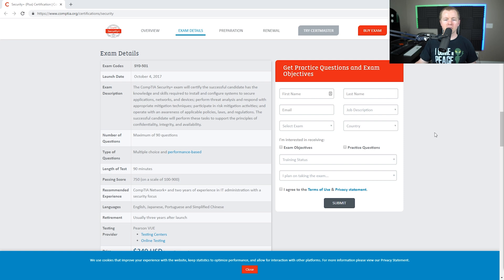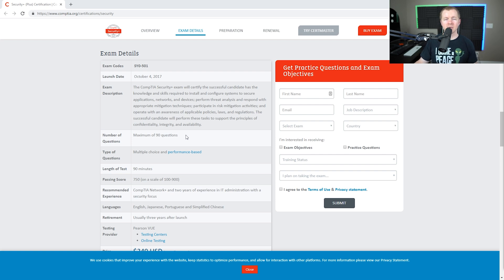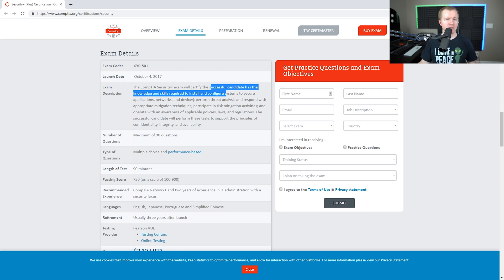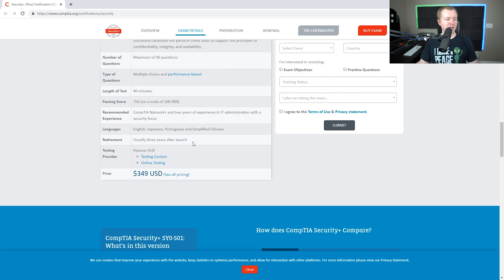Security+ vs CISSP? Which one is better for your Cyber Security career?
Choosing certifications for Cyber Security can be a challenging decision because there are so many to choose from. As a result of so many certifications, people are constantly debating which certifications make the most impact in their career. For example the CompTIA Security+ and the ISC2 CISSP are two of the most in-demand certifications for employers.

Due to the high demand, people consequently face the debate of which they should go for, the Security+ vs CISSP? What happens if you choose wrong? Seriously though, which is better? Which one will make me more money? These are all legitimate questions when it comes to deciding, however the answers are not always obvious. Some certifications can take a significant amount of time to prepare for so it certainly makes sense to evaluate all of your options. As a result of the Security+ vs CISSP being such a popular debate, I went through and dissected the differences between the two certifications. Therefore, I hope you enjoy this video where I will tell you the brutal honest truth to the question “Security+ vs CISSP?”

Study Sources:
Security+
CompTIA Security+ Study Guide

CISSP
Official CISSP CBK
Official CISSP Study Guide
Eleventh Hour CISSP